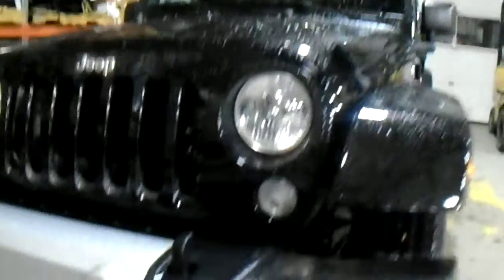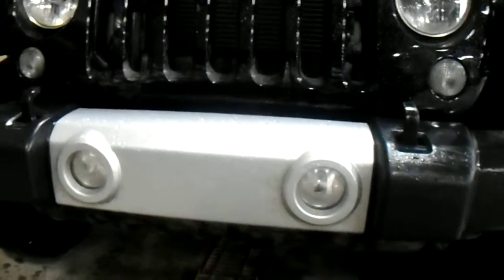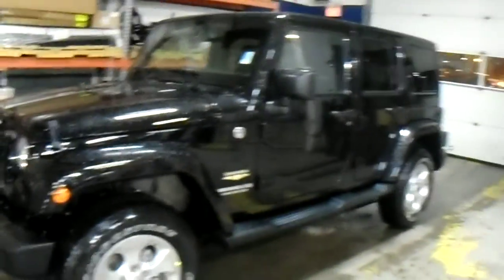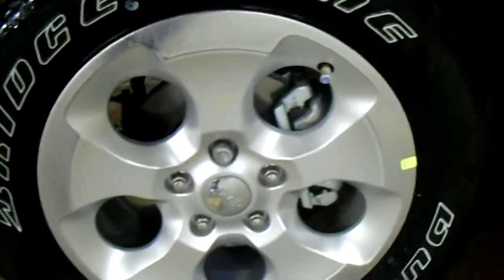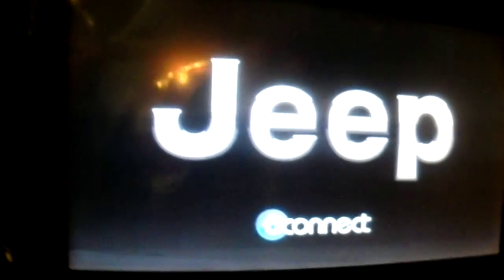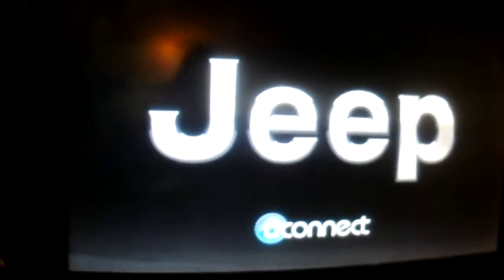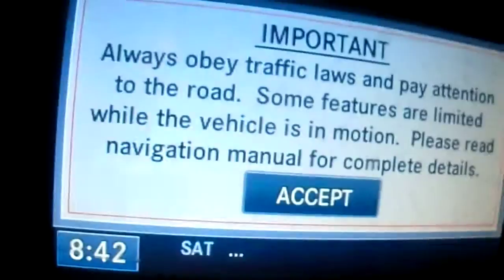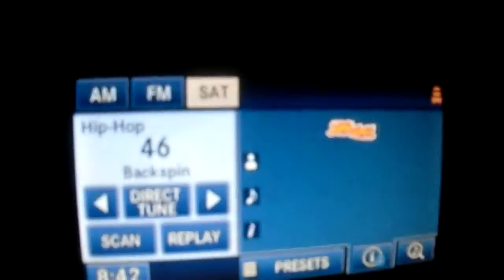2015 Jeep Wrangler Sahara || Edmonton Dodge Dealer